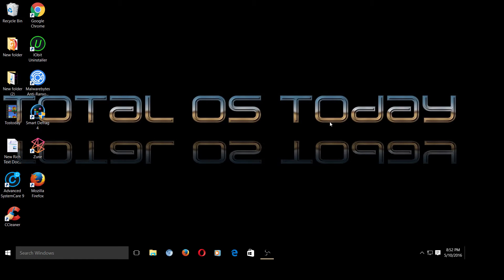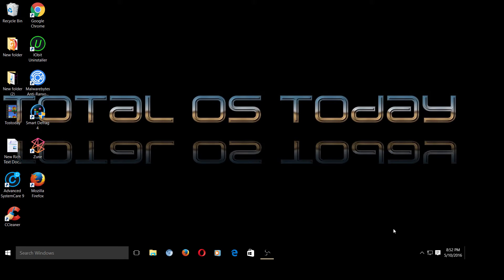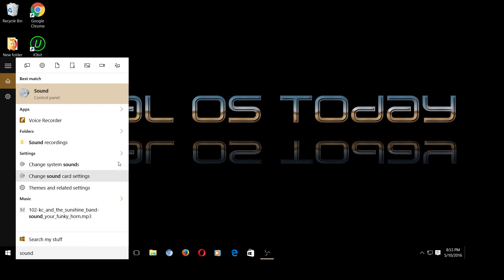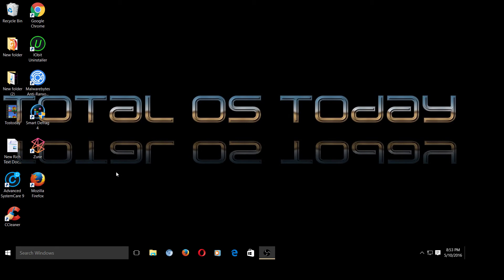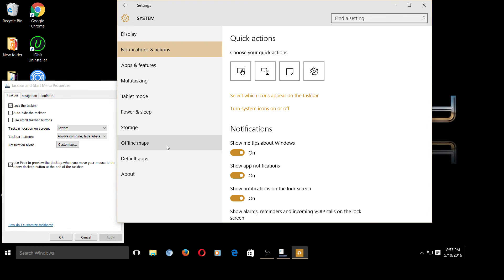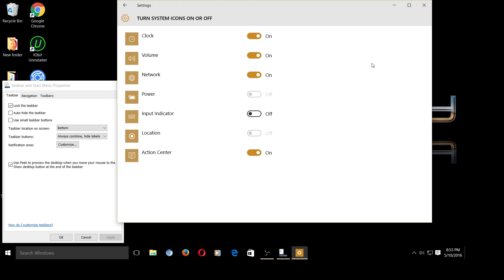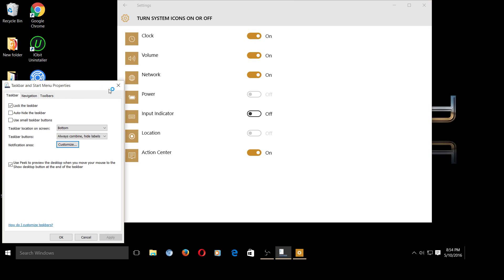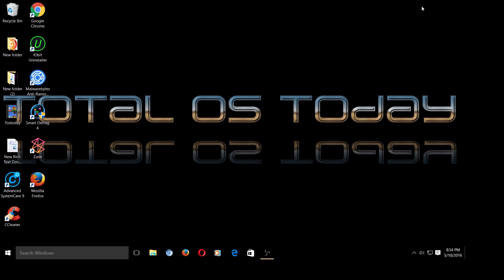How To Fix Missing Window 10 Sound Icon